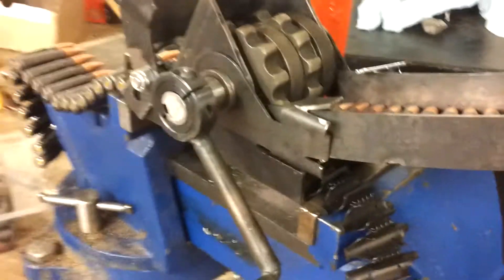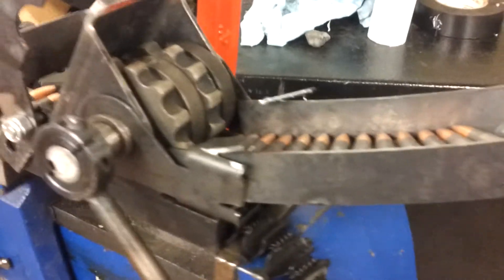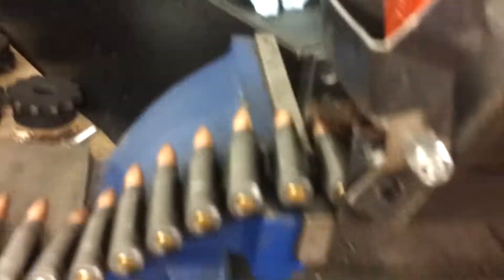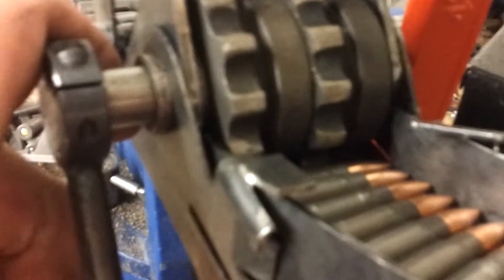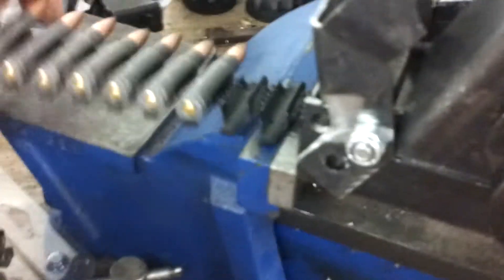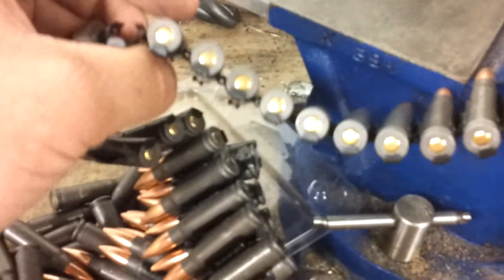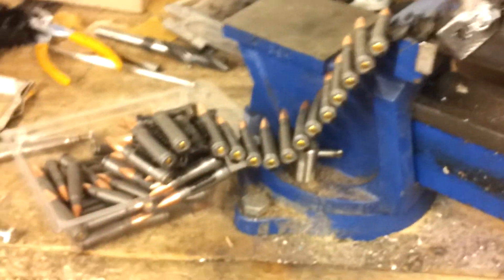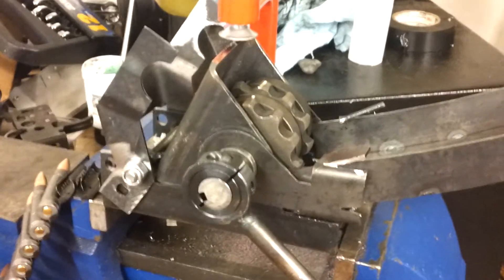RPD Loader, Gen2 prototype loading belt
New product coming soon from Short Defense Systems!